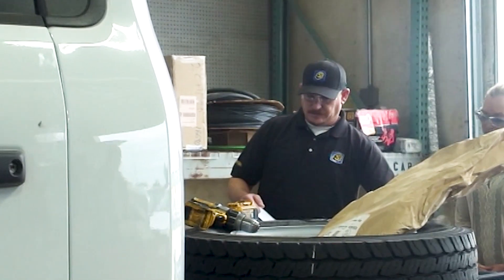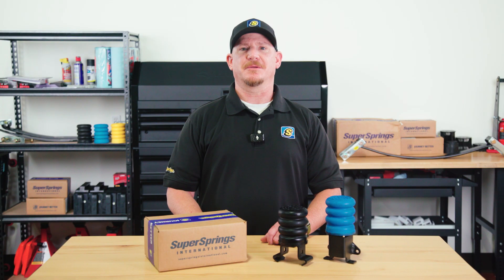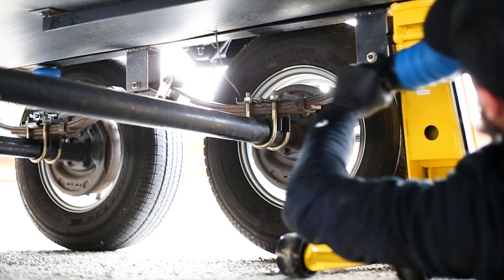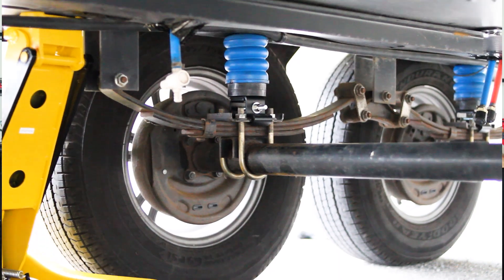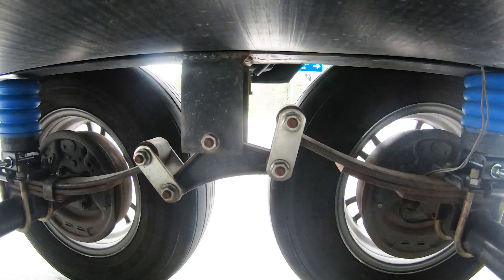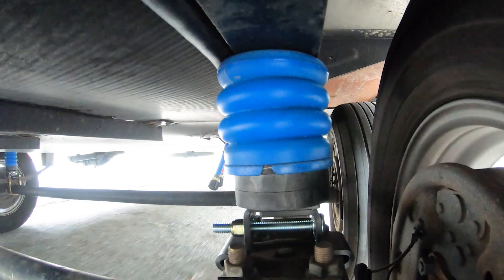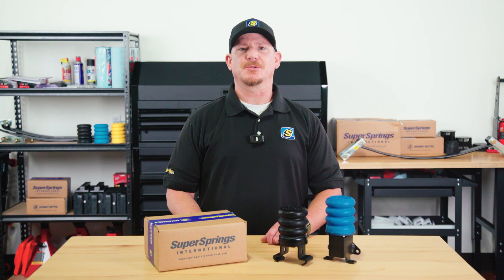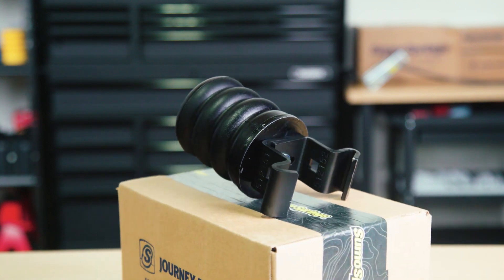How Do Trailer SumoSprings Work? | Engineering Corner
In this video, Engineering Manager Chad Bussanich,  will go over how Trailer SumoSprings work and why they’re a must-have for anyone towing a trailer. If you want better stability, reduced sway, and increased load support, don't skip this video!